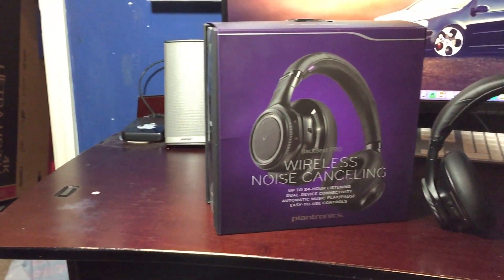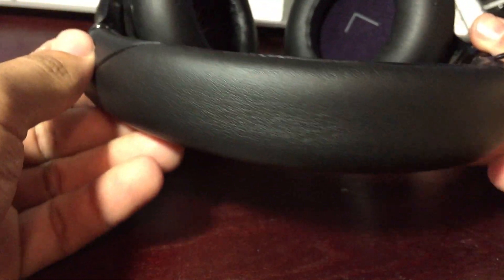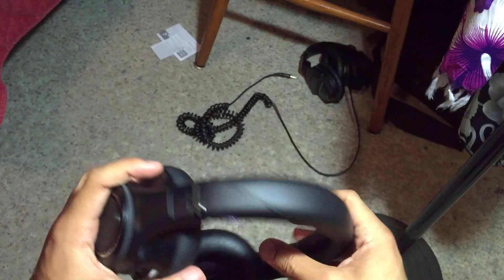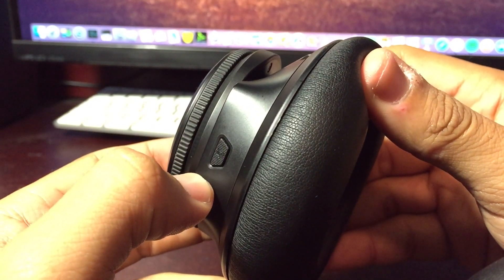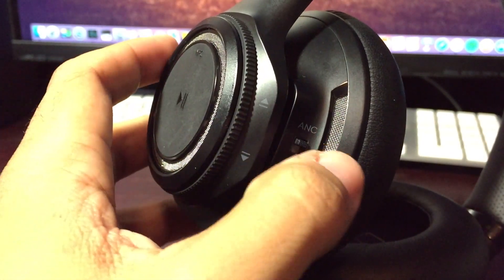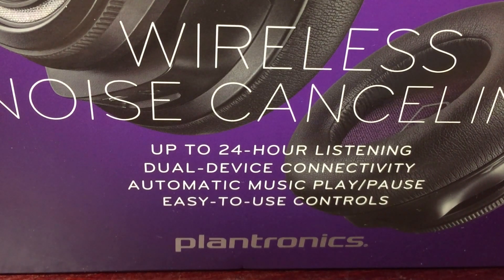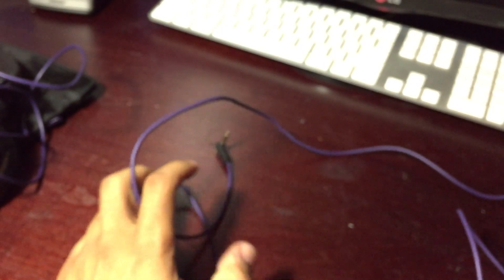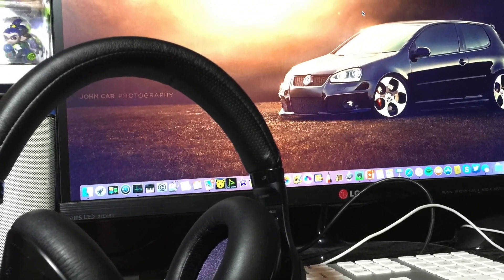Plantronics Back Beat Pro Headphone Review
First video I've uploaded to youtube in over 4 years. In this video I review one of my favorite headphones. The Plantronics Back Beat Pro. I discuss the design, features and most importantly audio quality. This video will mark the first inclusion of tech videos to my channel.

UPDATE: Best Buy has them clearance for $60 off. Sadly they are sold out online. If you're local Best Buy stocks them, snag them ASAP!